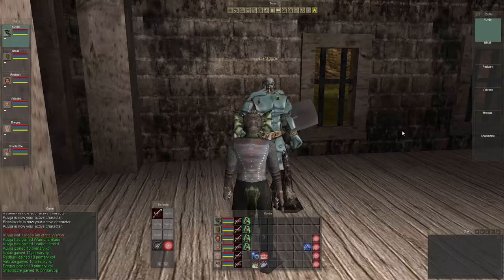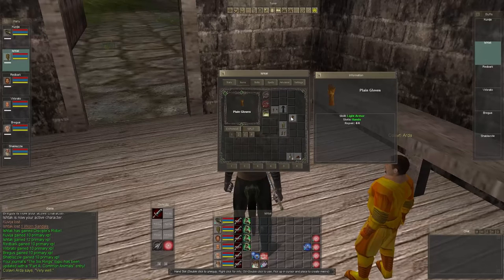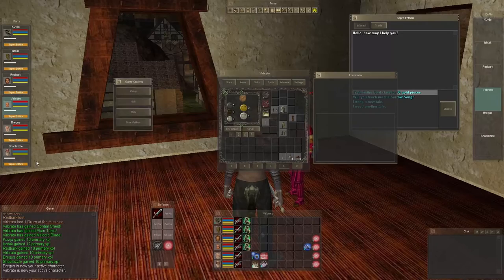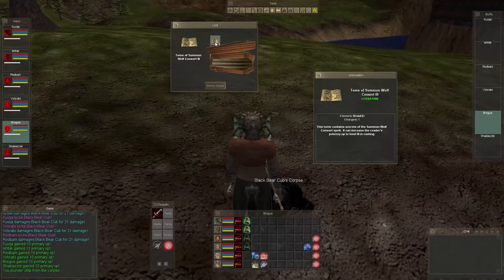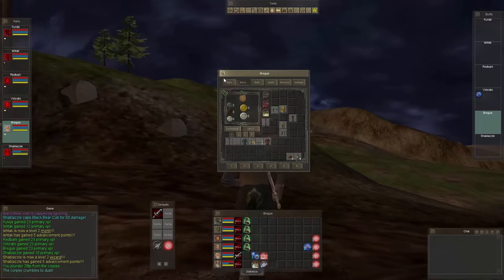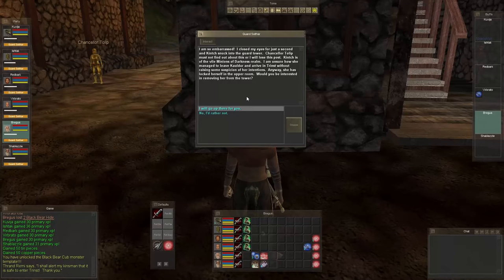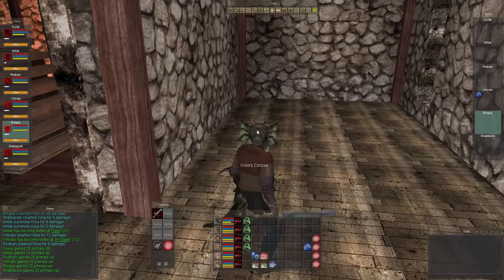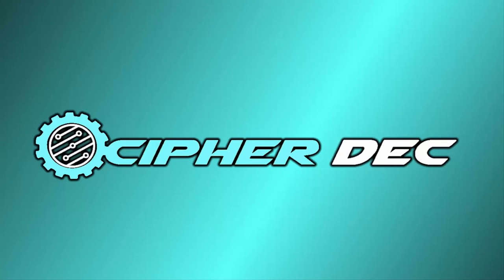Minions of Mirth (EP 1) Kintch Tower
Today we start our Single player group. The purpose of this group is to take on Sodi mobs (Hardest mobs in the game). We have a well rounded group, and started several quests, including climbing the tower to defeat the key holder Alipka and the boss Kintch.

The Game

Information